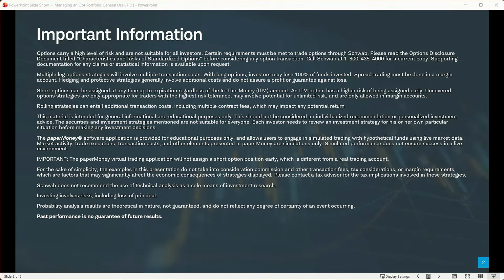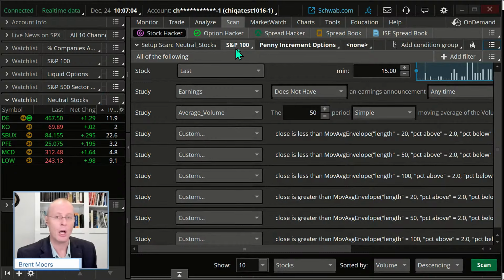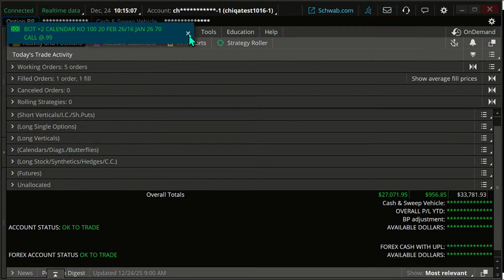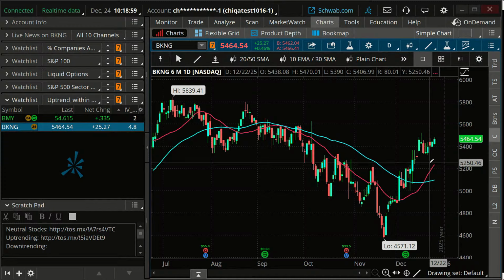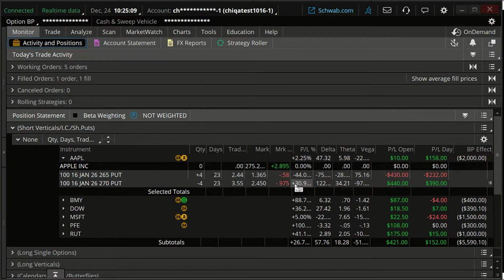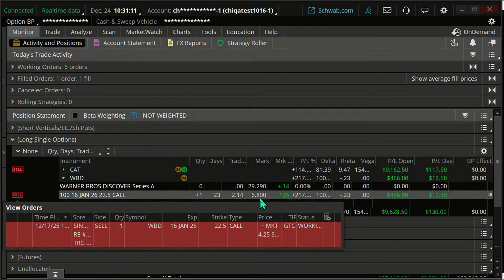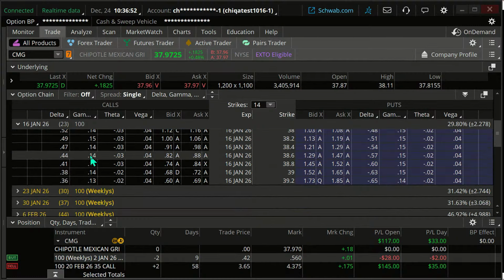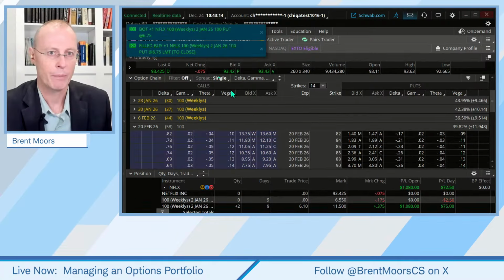Creating Watchlists to Find Potential Trades | Managing an Options Portfolio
In this webcast we discussed finding potential option trades using watchlists that were built from scans. We discussed their creation, the general process, and we shared some scripts (see below).

1023-3KVR